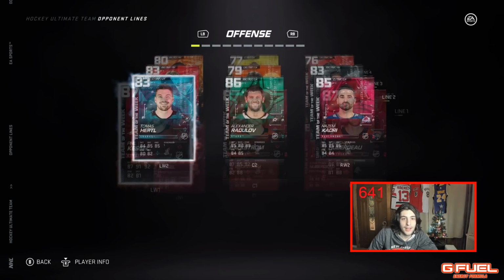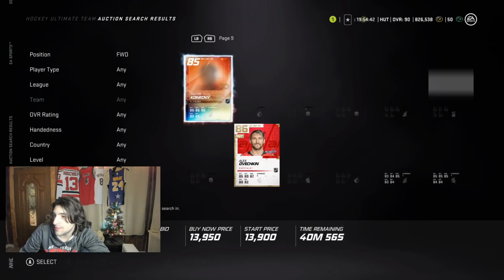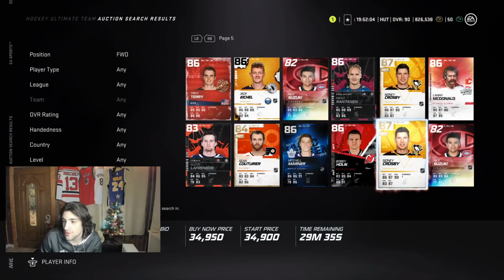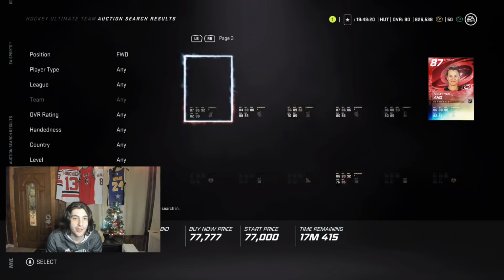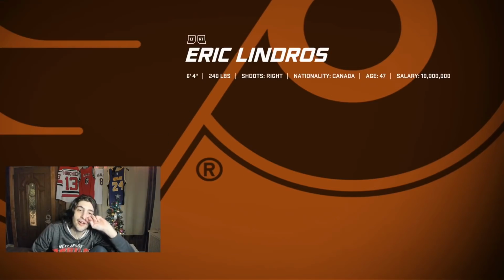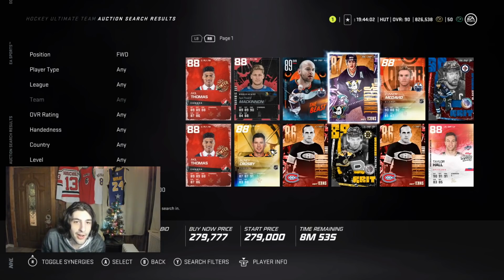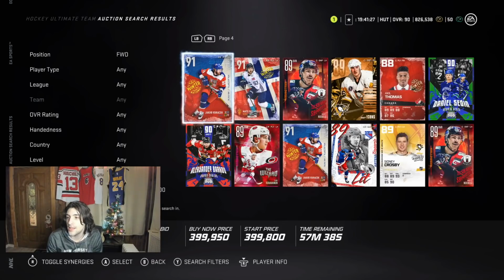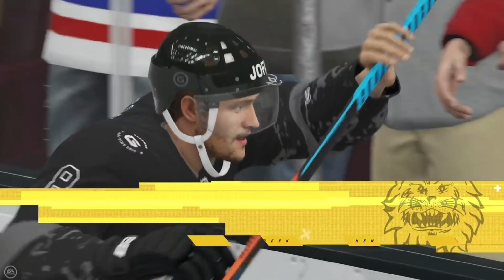NHL 21 HUT BEST FORWARDS FOR EVERY PRICE RANGE!